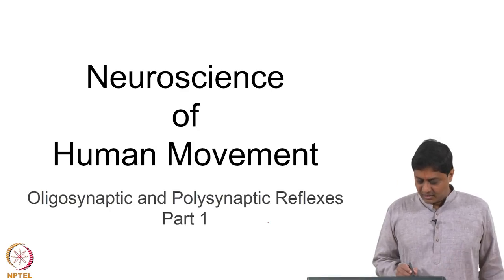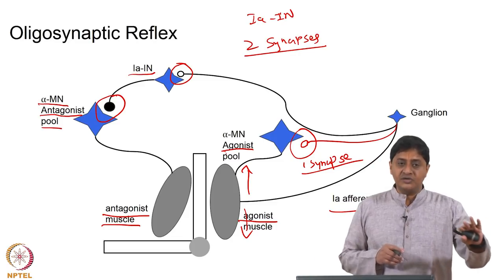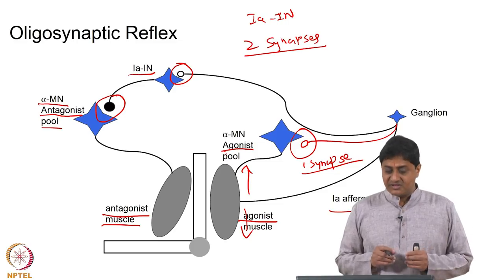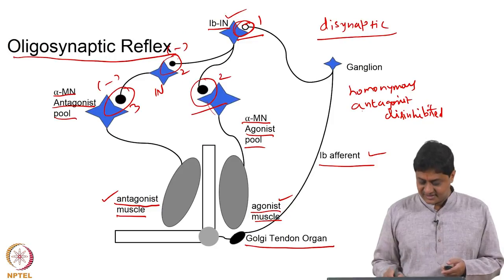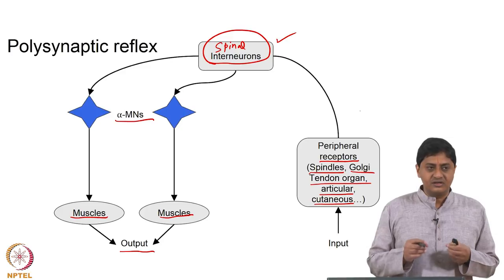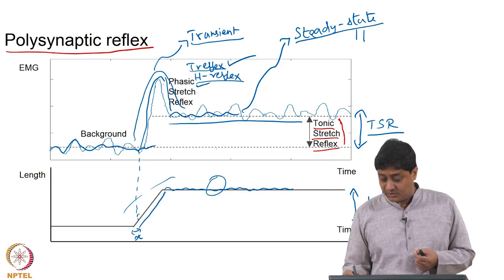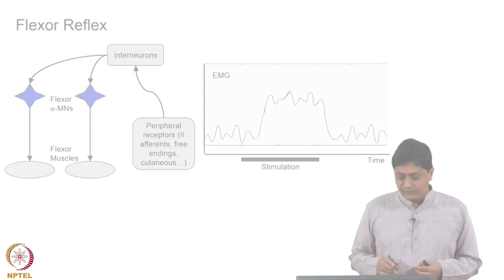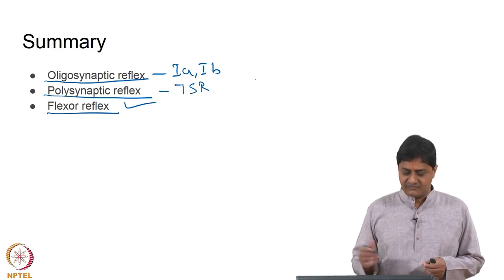Oligosynaptic and Polysynaptic Reflexes Part - 1